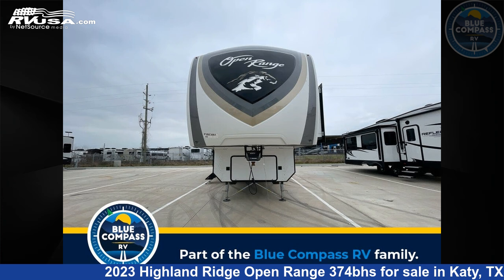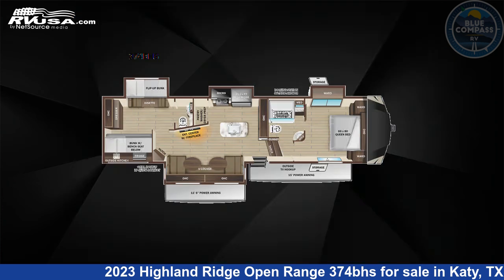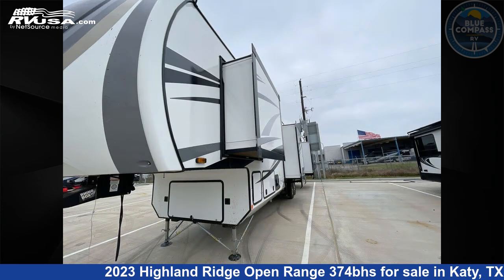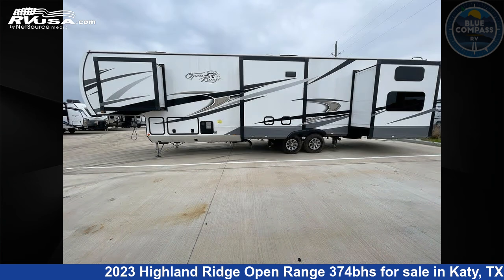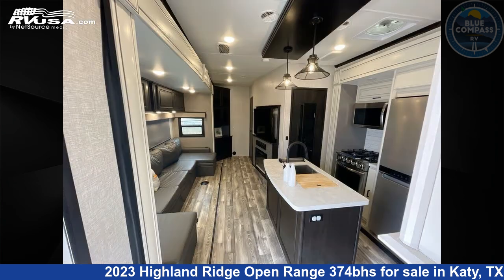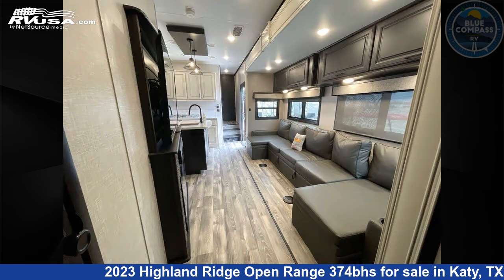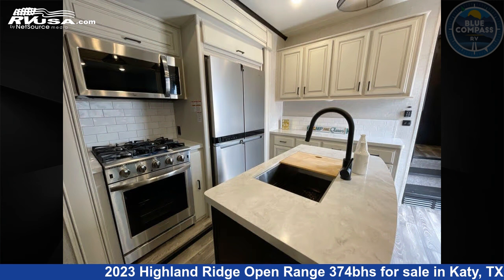Breathtaking 2023 Highland Ridge Open Range Fifth Wheel RV For Sale in Katy, TX | RVUSA.com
This 2023 Highland Ridge Open Range 374bhs is a Fifth Wheel RV. It is located in Katy, TX 77494 and is offered for sale by Blue Compass RV Katy. This Used Highland Ridge Is 41' 0" in length and features sleeps 7, Slideout, and 75 gal fresh water capacity. The floorplan layout of this Fifth Wheel features Bath and a Half, Bunkhouse, Front Bedroom, Kitchen Island, Outdoor Kitchen, U-Shaped Dinette.

Blue Compass RV Katy is a dealer for brands like: American Coach, Braxton Creek, Coachmen, East to West, Forest River, Grand Design, Highland Ridge, Thor Motor Coach, Vanleigh, Winnebago and offers the following rv services: Parts/Accessories, Service. They stock rv types such as: Class A, Class B, Class C, Fifth Wheel, Super C, Toy Hauler, Travel Trailer. For more information and pricing on this unit, To see all units available for sale by Blue Compass RV Katy,